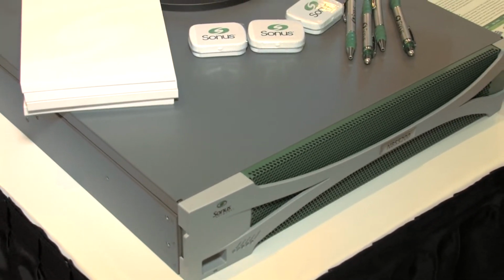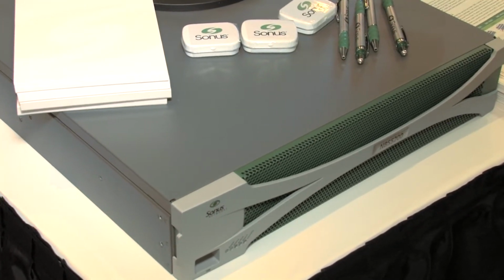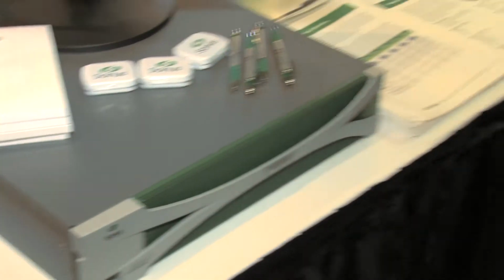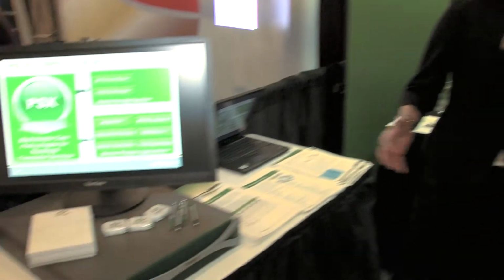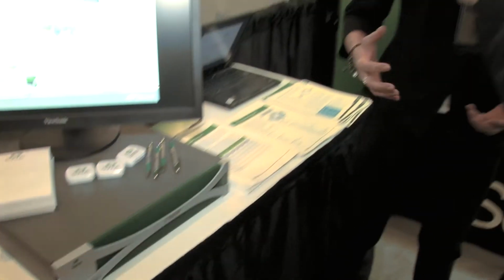Sonus Speaks about SIP Trunking and SBCs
TMC Managing Editor Rich Steeves interviews Beth Frazier, sales VP at Sonus Networks. Frazier speaks about the increasing importance of SIP Trunks for service providers, the challenges inherent in these and the role of the session border controller.